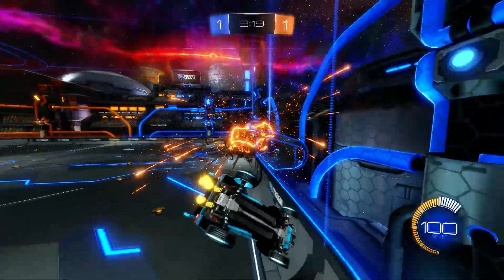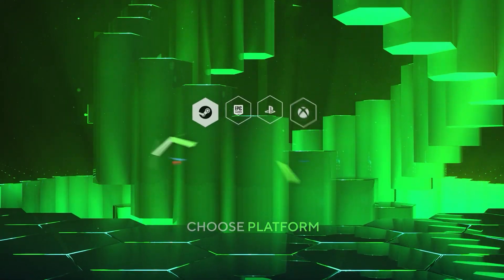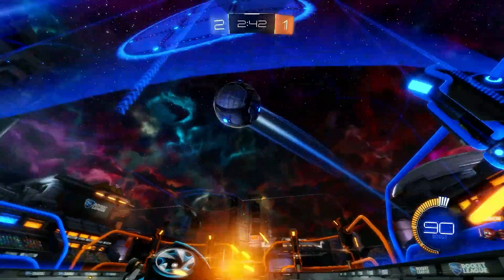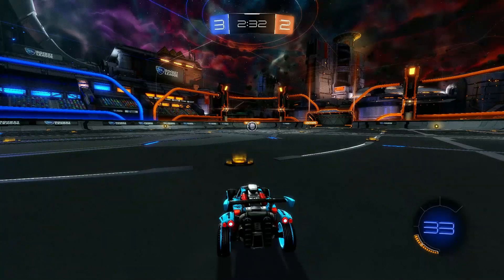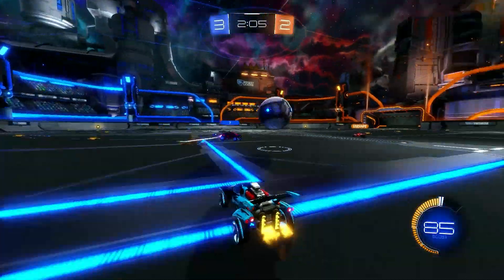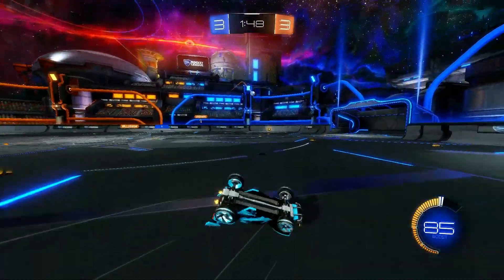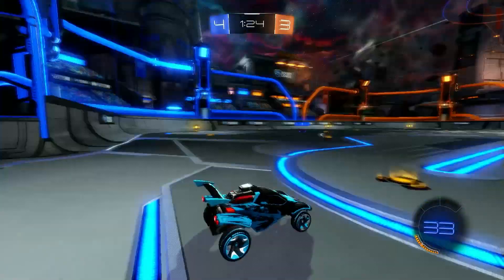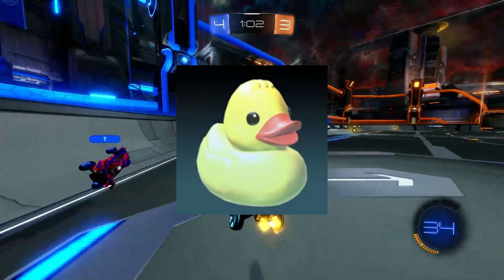The *BEST* Items To Buy Right Now!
These Items Are Cracked!
Use code RLTPrices in the item shop if you want to support us :)